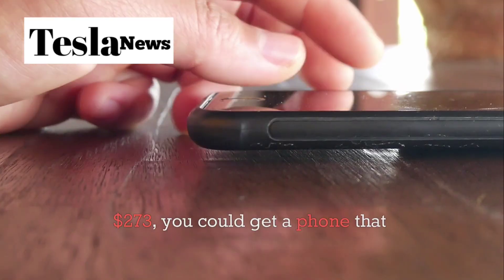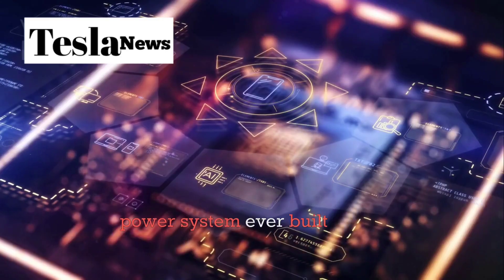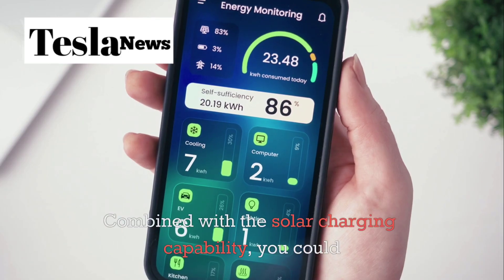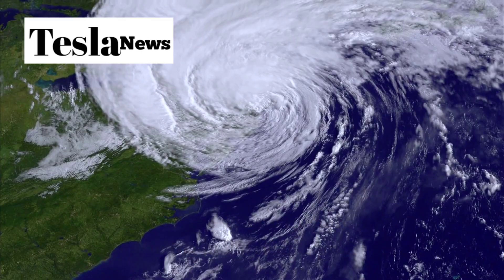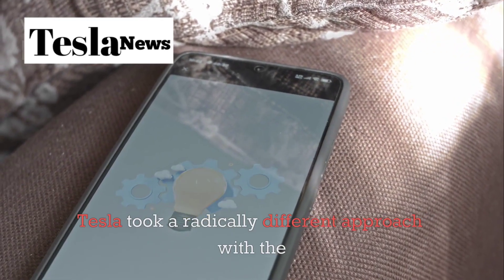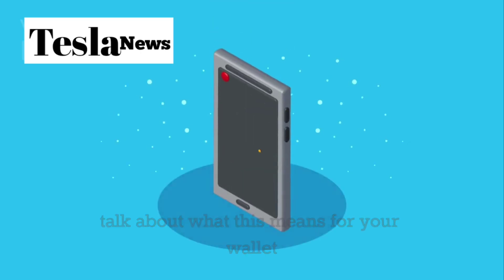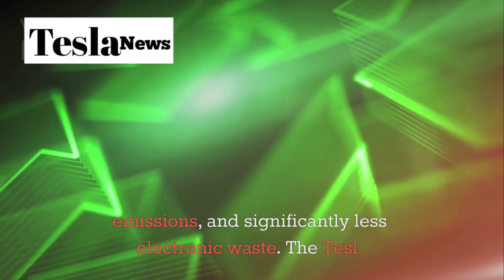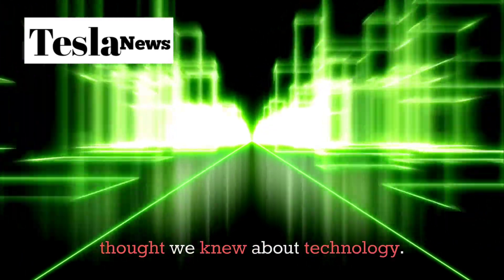Tesla's $273 Pi Phone Just KILLED The iPhone Forever (Solar + Satellite + 10 Year Battery)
The Tesla Pi Phone is about to completely destroy Apple's iPhone dominance with revolutionary features that make every other smartphone look obsolete. For just $273, you get a phone that charges itself with solar power, connects directly to Starlink satellites when cell towers fail, and is built with aerospace-grade titanium to last 10 years instead of 2. This isn't just another smartphone - it's a survival tool that could literally save your life during emergencies while saving you thousands of dollars in upgrade costs.

In this comprehensive breakdown, we reveal every game-changing feature of Tesla's Pi Phone including the solid-state energy capsule that provides 33 hours of emergency power, the integrated Starlink connectivity that works anywhere on Earth, and the revolutionary modular design that lets you repair everything yourself. We'll show you exactly why this $273 device makes $1000+ flagship phones look like overpriced paperweights and how Tesla is single-handedly ending the era of planned obsolescence that has trapped consumers for decades.

Whether you're an outdoor adventurer who needs reliable off-grid communication, a professional requiring absolute connectivity reliability, or simply tired of the smartphone upgrade treadmill, the Tesla Pi Phone offers features that no iPhone, Samsung Galaxy, or any other smartphone can match. From its military-grade durability to its decade-long lifespan, this phone represents the future of personal technology where devices serve you instead of forcing endless expensive upgrades.

 Timestamps:
0:00 Intro
1:15 Power Revolution
4:20 Satellite Connectivity
7:45 Built Forever
11:30 Final Thoughts